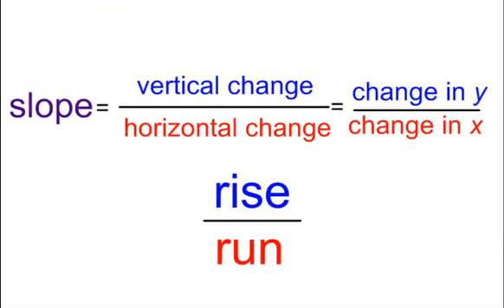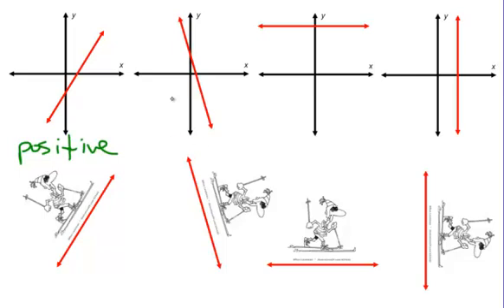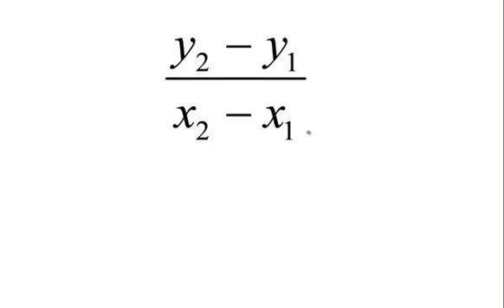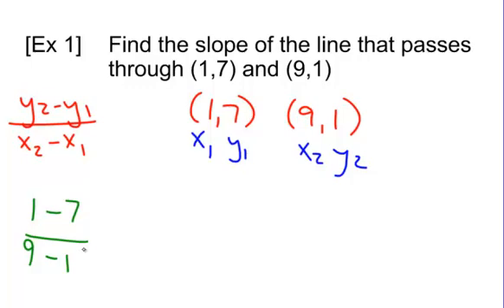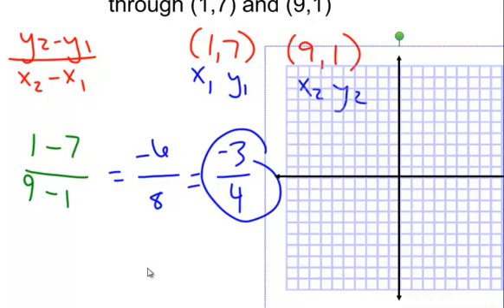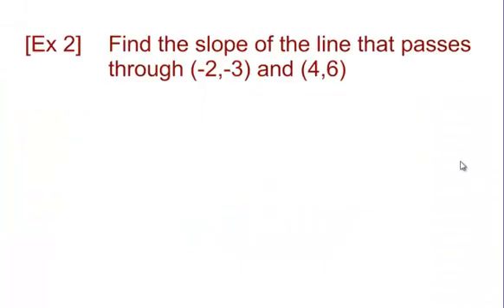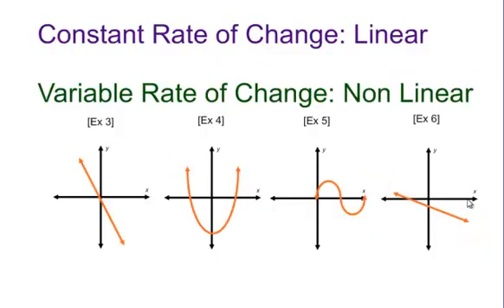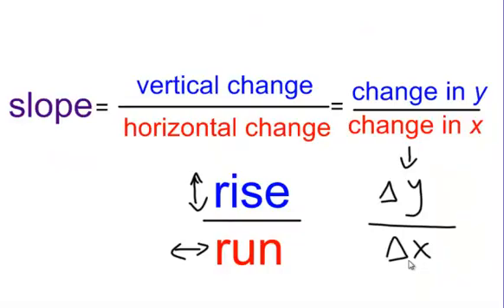Slope of a Line